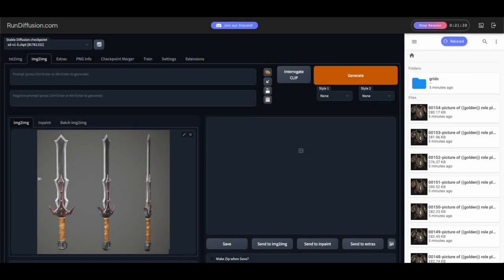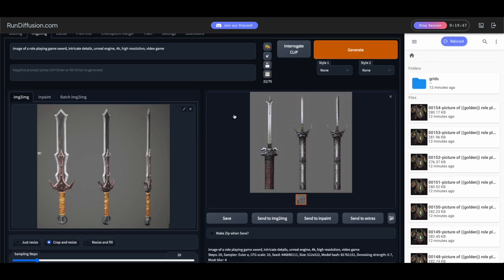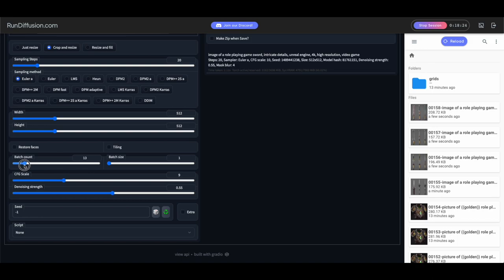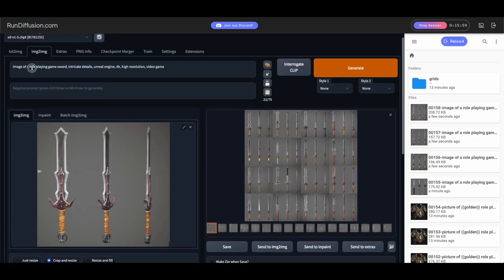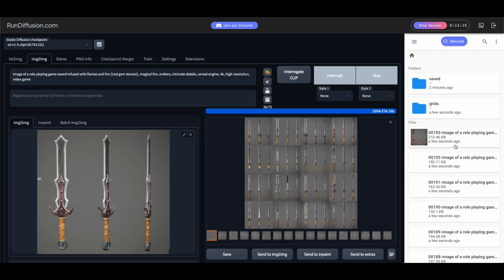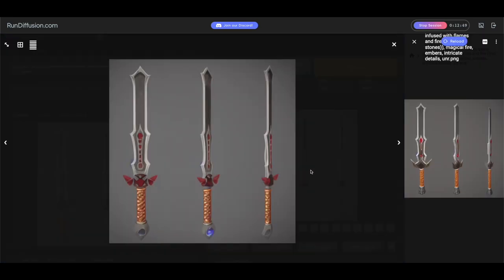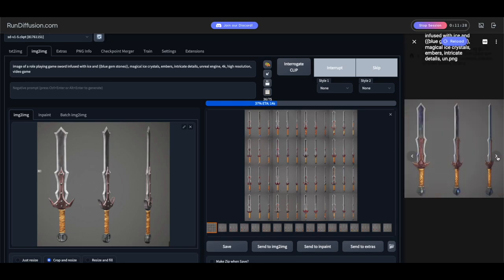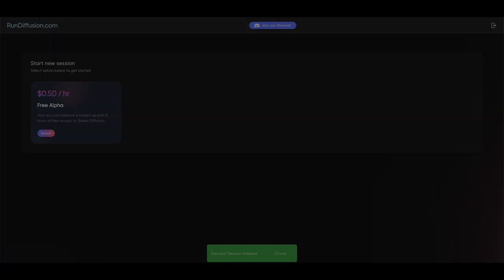Create Video Game Asset Concepts with Stable Diffusion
Learn how to create gaming asset concepts with Stable Diffusion. In this tutorial we will spin up a session and walk through how to create gaming assets.